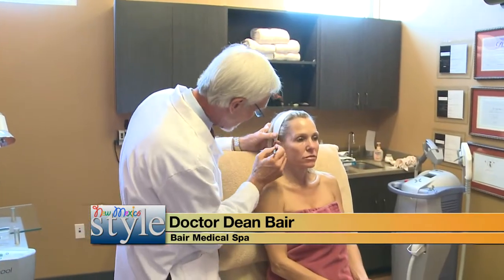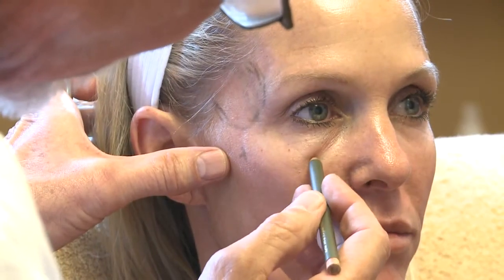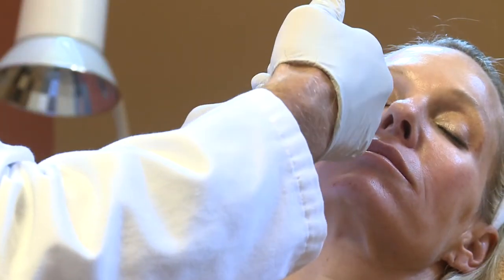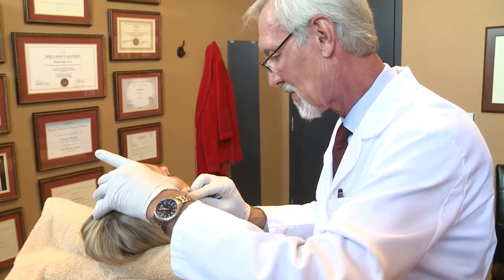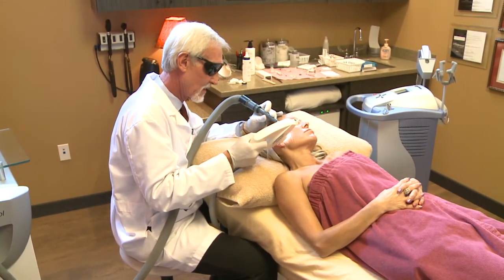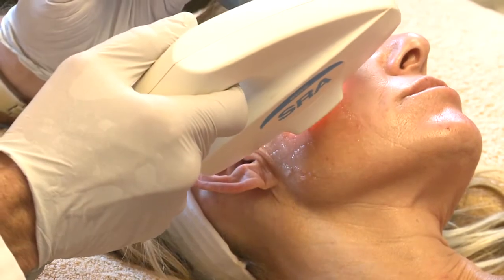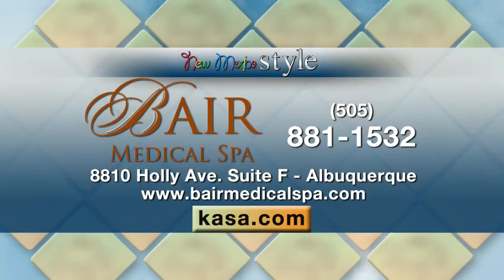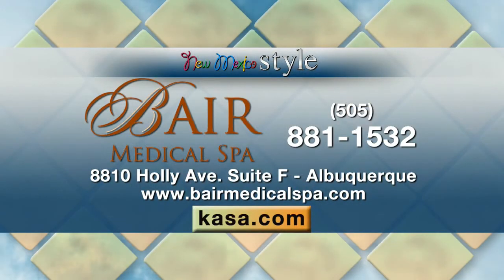Bair Skin Care For Women in Their 40's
Doctor Dean Bair shows women in their 40's how to create an age appropriate routine for healthier and more radiant skin.